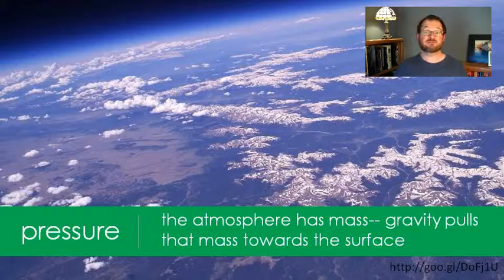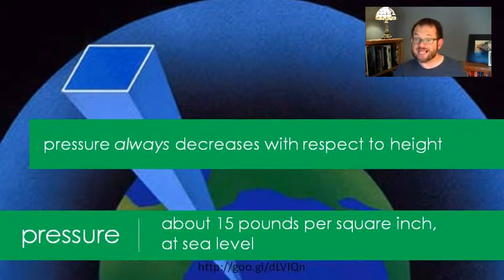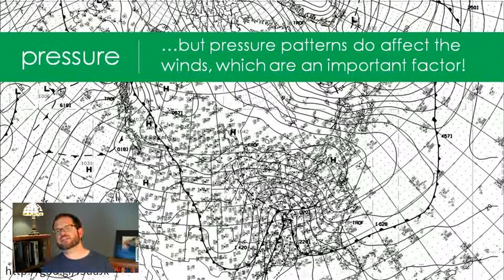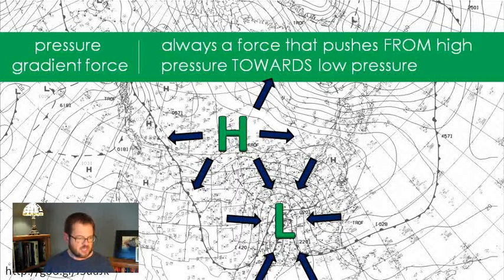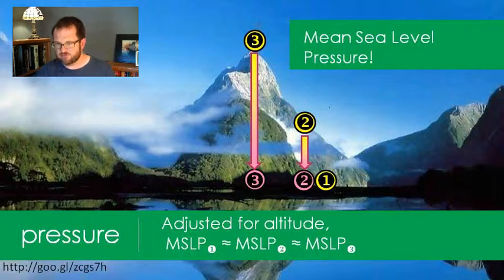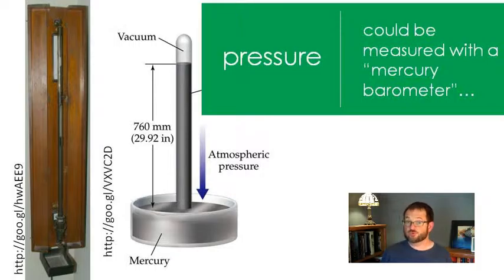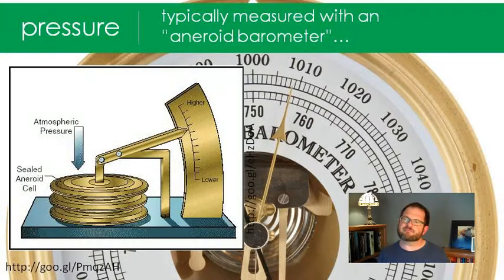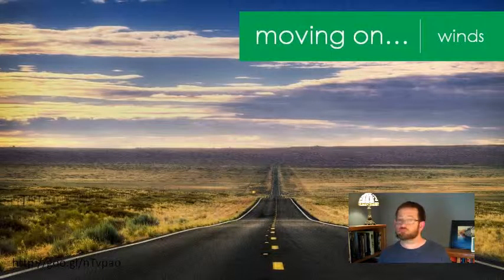ERG 301 -- pressure